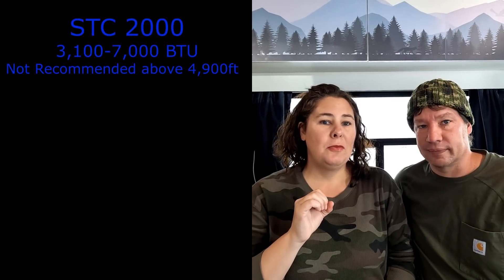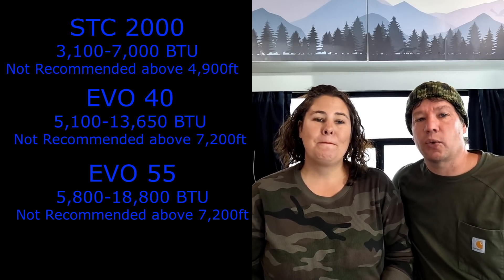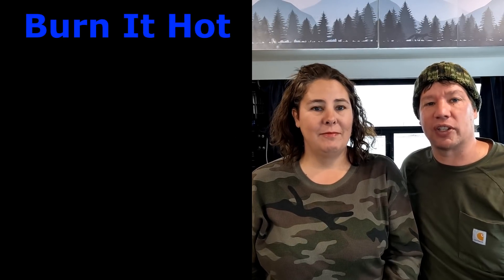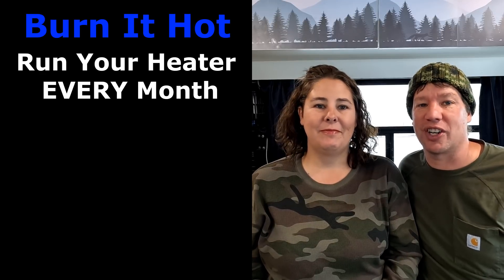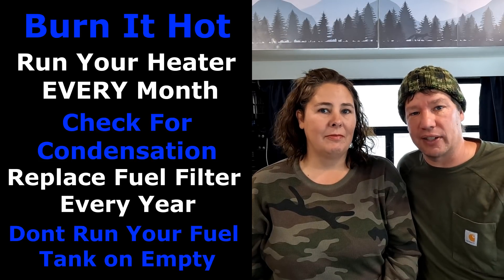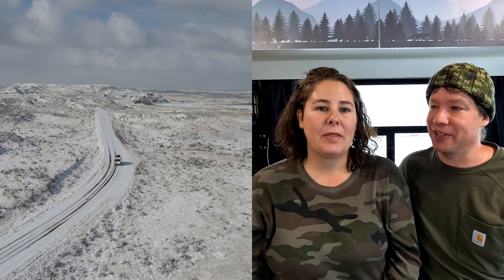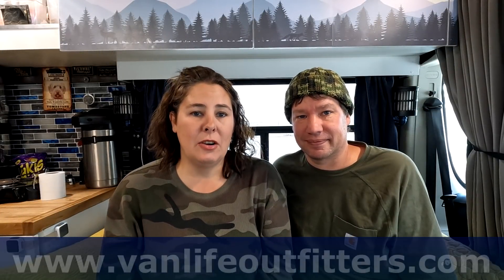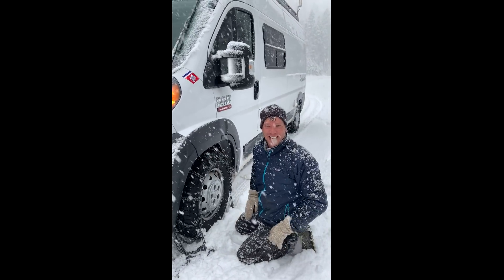How to Prevent Carbon Build up in Your WEBASTO Heater! The TRUTH about High Altitude adjustments!!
Merchandise & stickers can be purchased from  Our Store @ oneadvantureatatime.com.

cpap tubing ~
1 1/4 whole saw ~
uniseal flexible tank adapter ~
channel lock plyers ~
duct tape ~
plumber seal tape ~
Dewalt drill ~

PROMASTER/TOOLS
cabin air filter~
engine air filter~
Rachet screwdriver~
3 piece bent screwdriver~
wratchet roll bag~
dremel saw max~
recovery boards~
ratcheting wretch set~
torque bit set~
quality axe~
tire repair kit~
jump starter~
jb weld~
tow strap~
code reader~

KITCHEN
berkey water filter ~
coleman stove~
Bar Sink~
soup bowls~
sink Faucet~
water pump~

VENTILATION
FAN-tastic fan ~